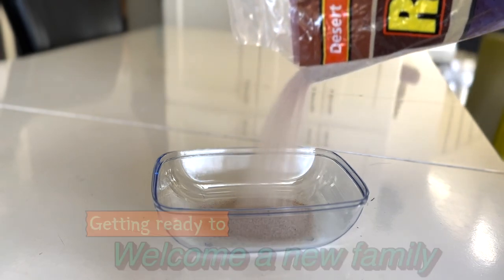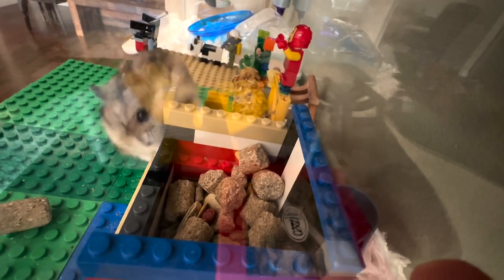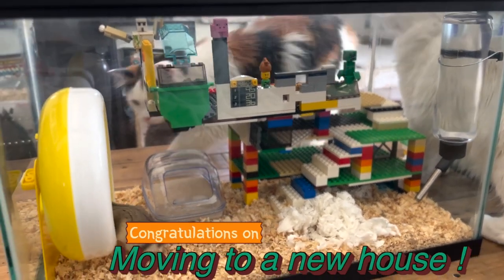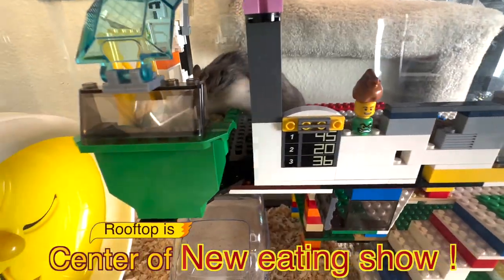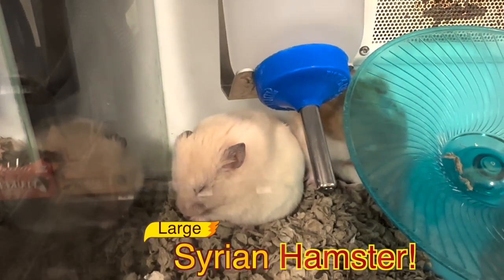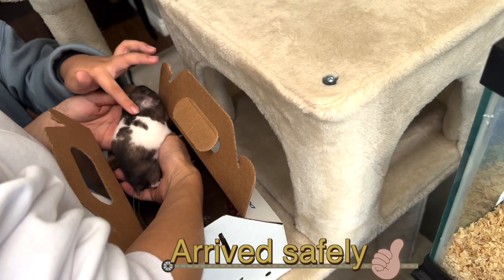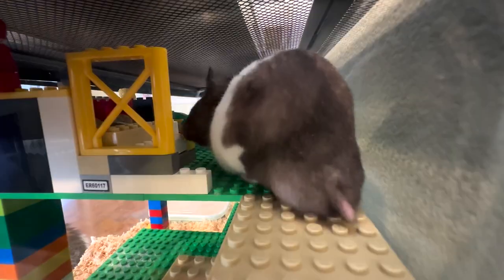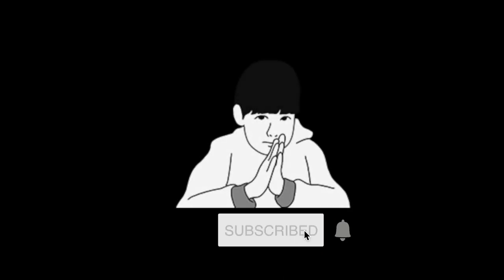Hamster team backup has arrived! Could there be an accident?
- Premium Sunglasses all under $19

Princess-like cat, a cat who wants to talk, a huge angelic cat, a brave little hamster, a shark-like fish and three zookeepers  makes an episode.

Three zoo keepers and five pets with different personalities make it together as a family.